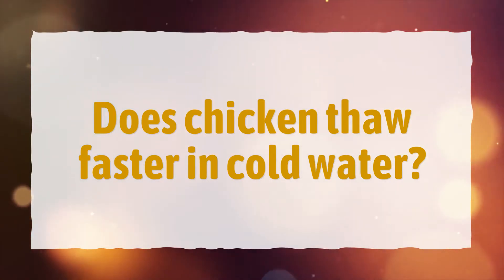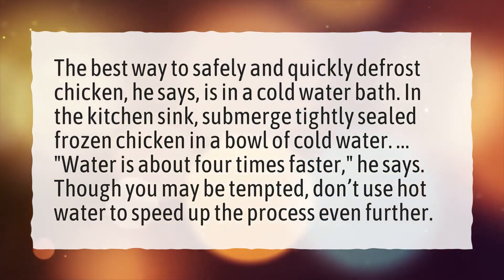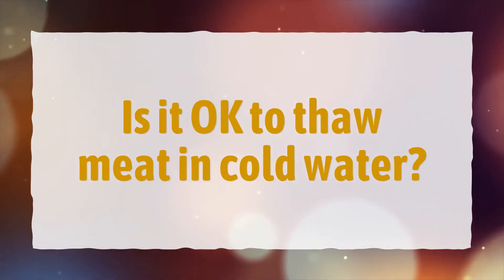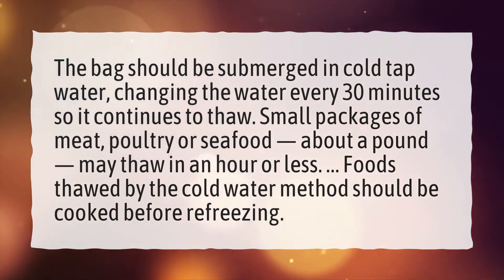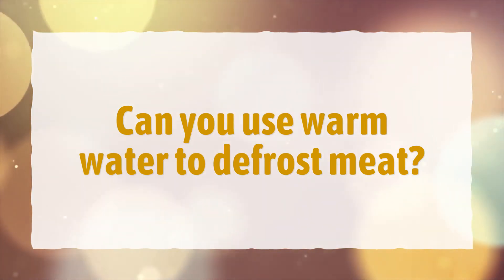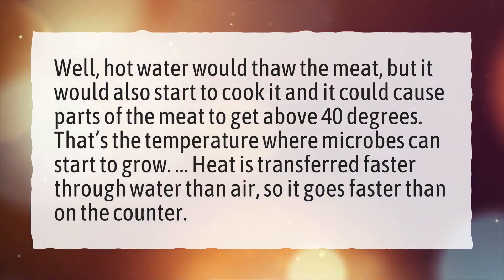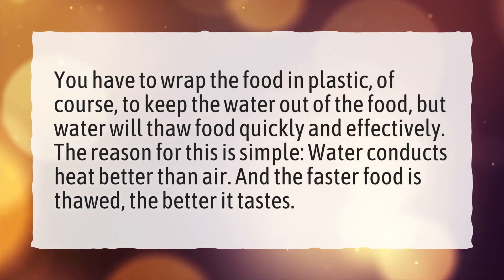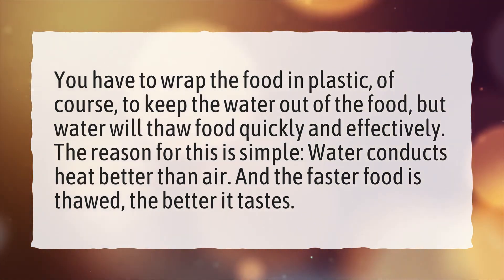Does chicken thaw faster in cold water?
More About How To Defrost Chicken Quickly • Does chicken thaw faster in cold water?